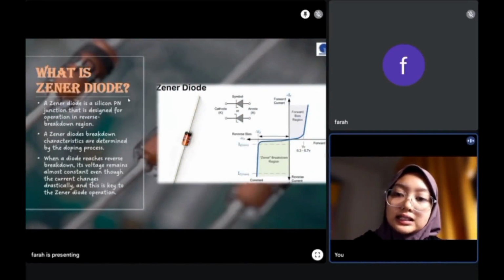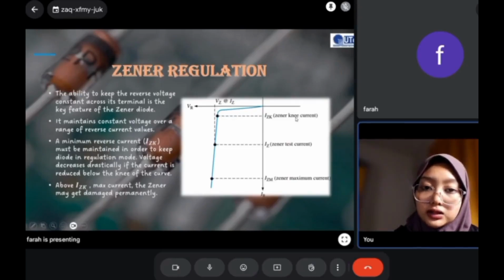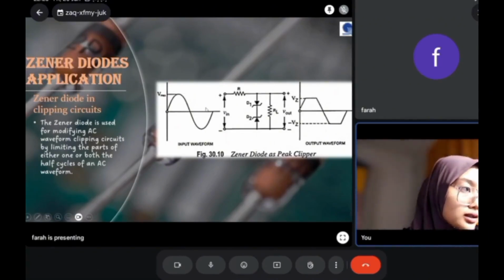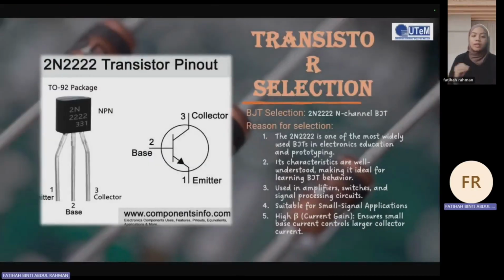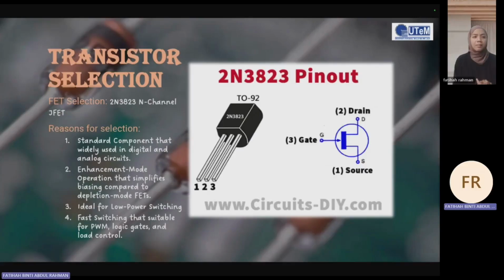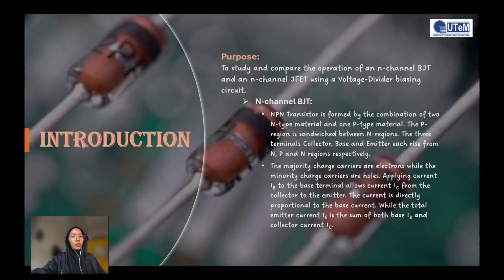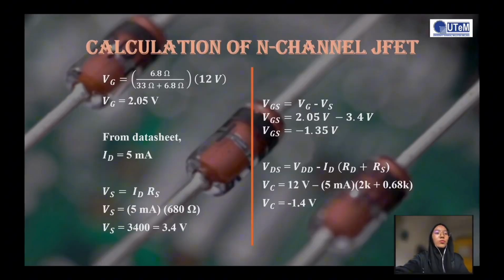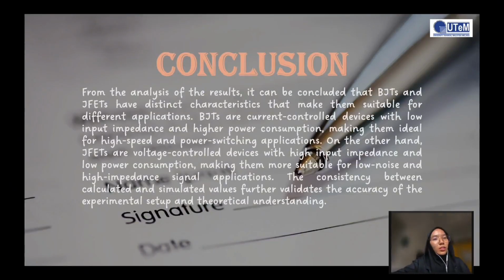ASG S21 Group2